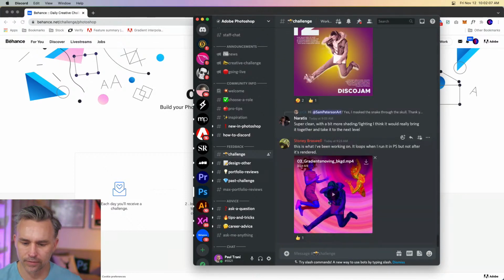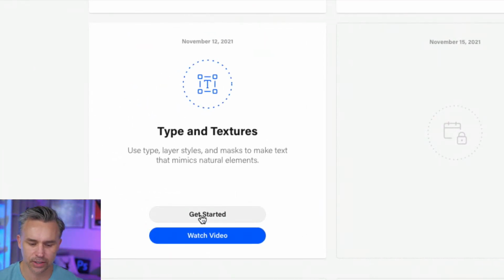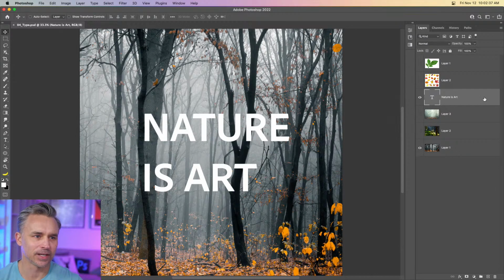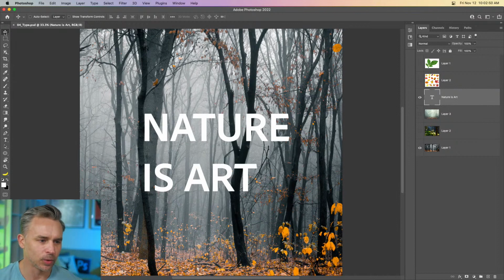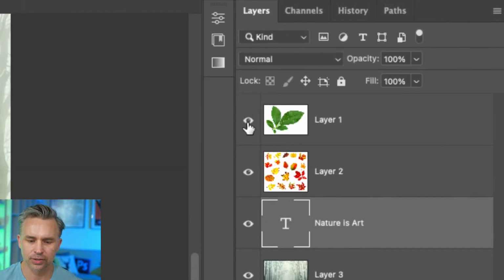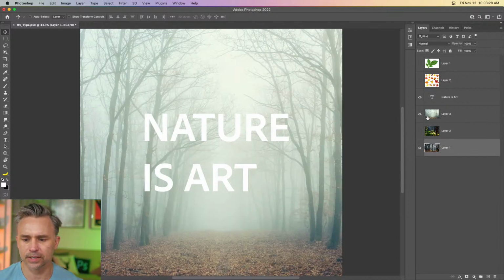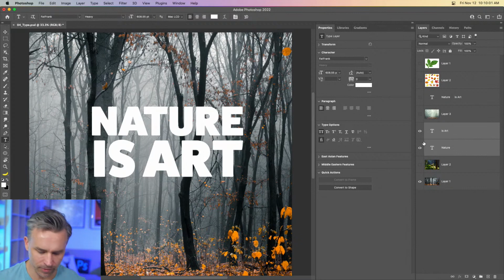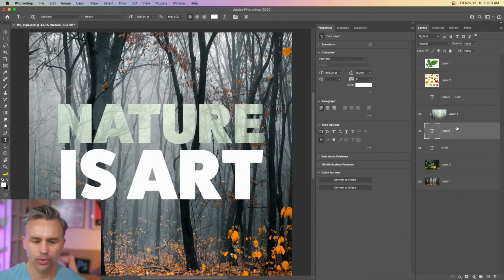Type and Textures Today!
PsDailyChallenge for the next two weeks.